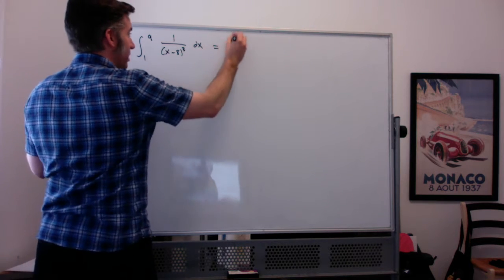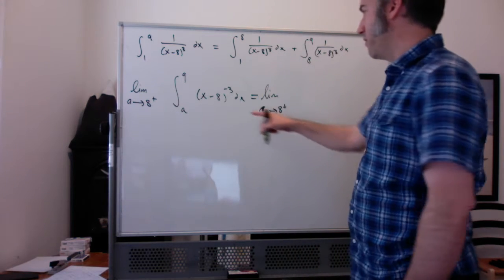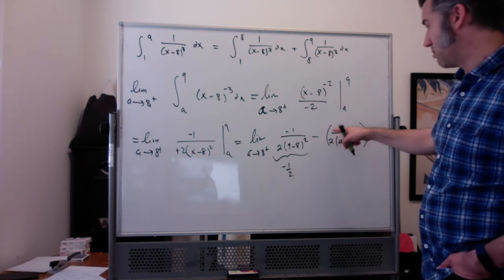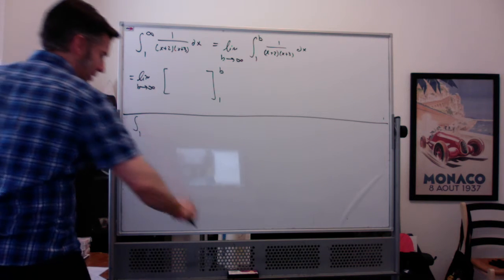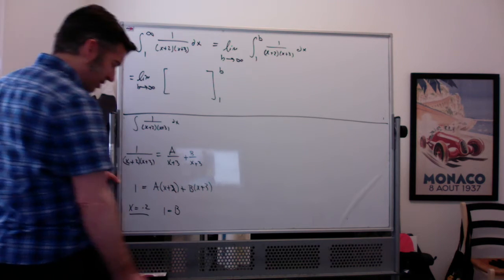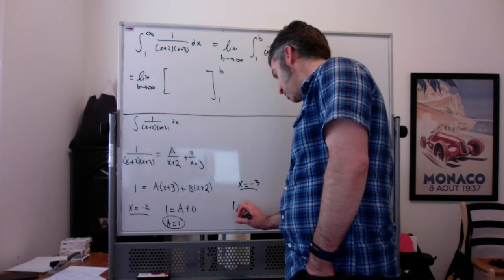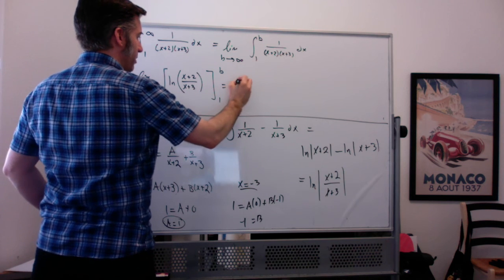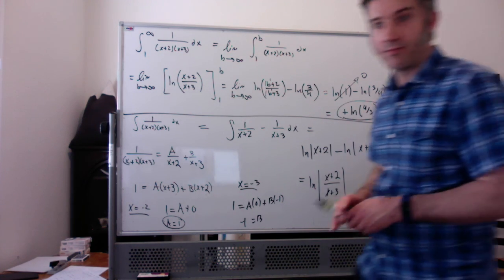Co17B PracFinal Problem4